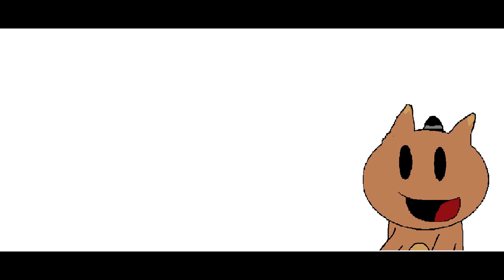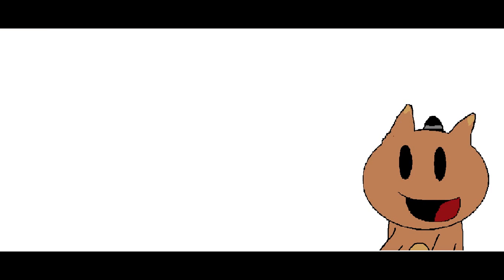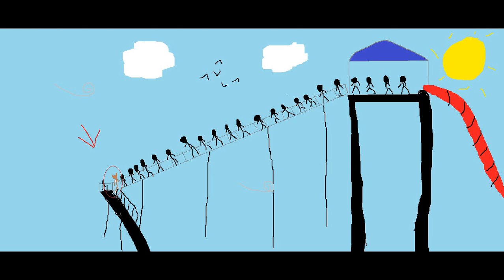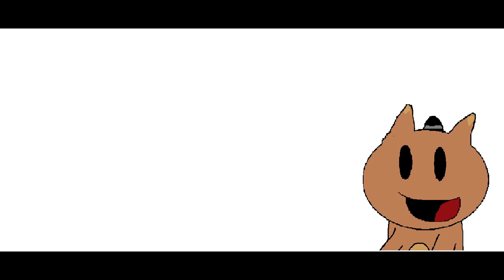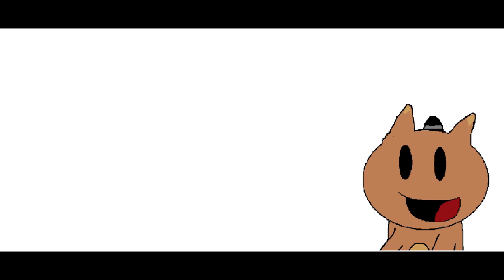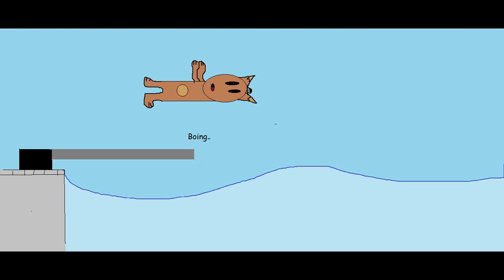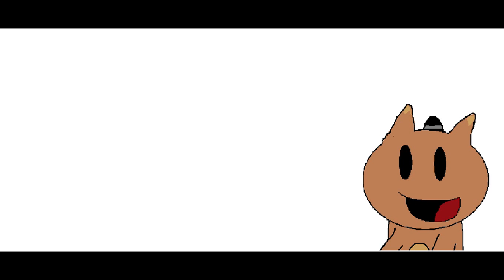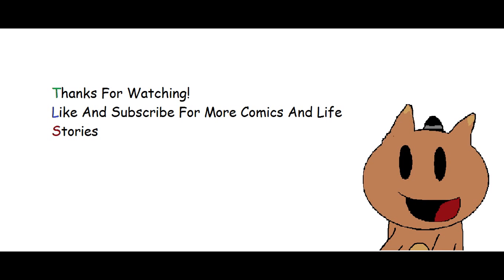Water Parks Are Bullies Too.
Hey Guys Fedora Dog Here And Hope You Guys Enjoy This Little Video About 2 Of My WORST Water Park Expiriences I Hope You Guys Enjoy!